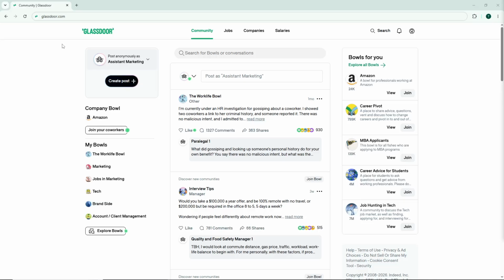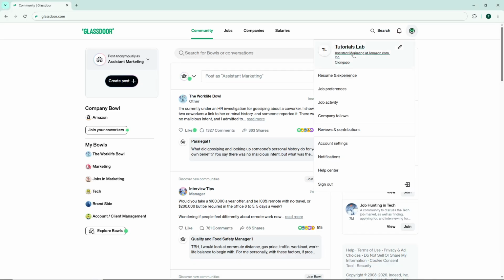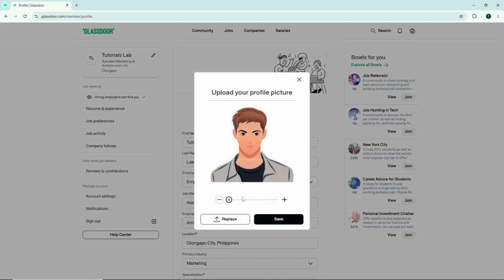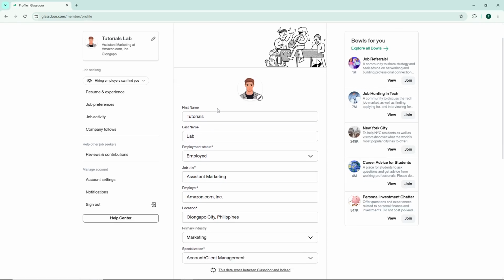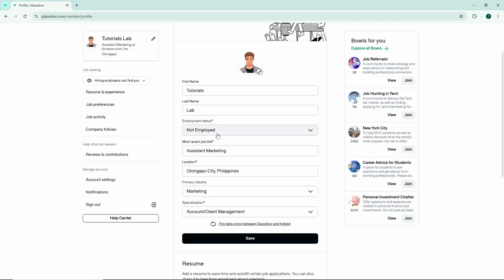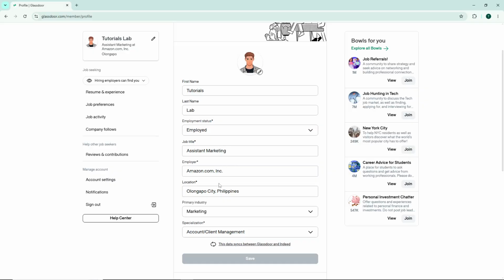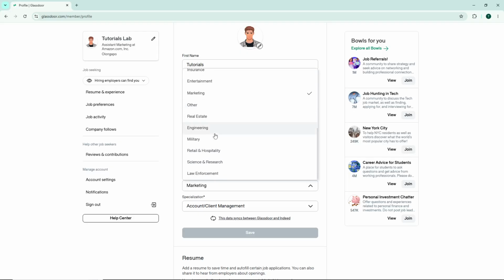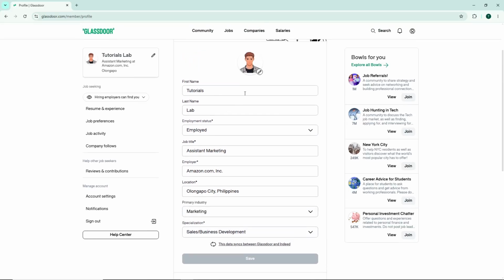How to Set Up a Glassdoor Profile | Tutorial 2026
By the end of this video, you’ll know how to set up glassdoor profile, create a new glassdoor account, build your professional glassdoor profile, glassdoor profile creation tutorial, complete glassdoor profile setup guide, make a successful glassdoor profile, start your glassdoor profile step by step, add experience to glassdoor profile, optimize glassdoor profile for job search, beginner's guide to glassdoor profile, setup glassdoor profile for job applications, learn to create a glassdoor profile